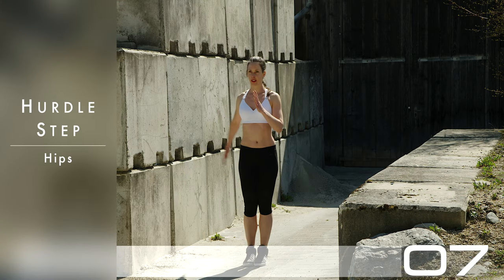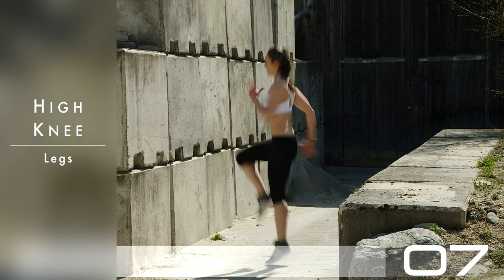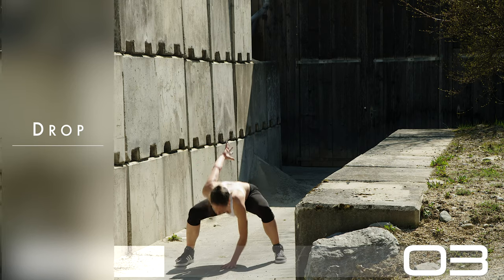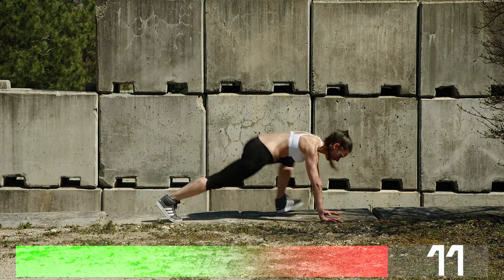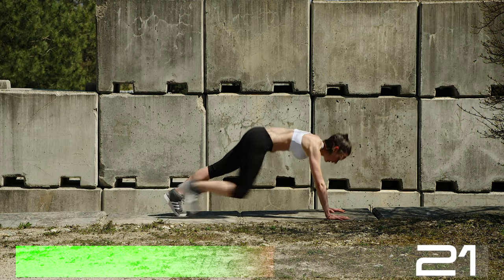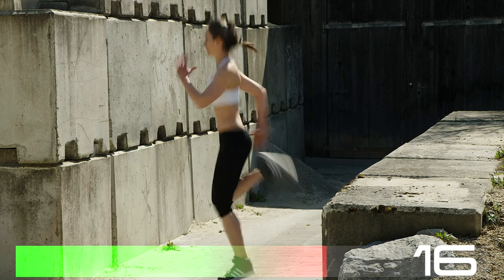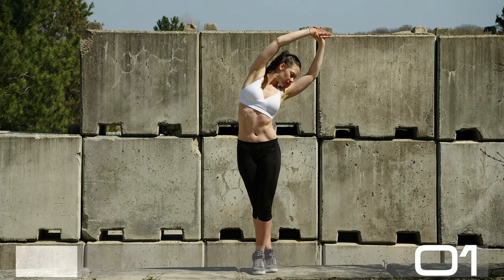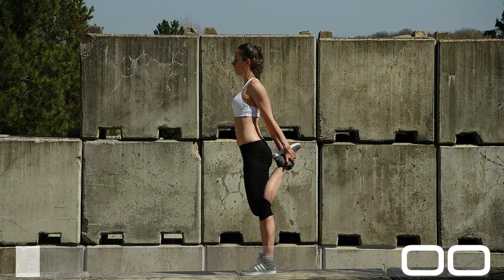The Core Shred | Espresso Workouts Cardio #10 (4K)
The Core Shred is a high intensity core workout. Abs like a super hero? Shaping your core into that Sixpack look? I got you covered!

Alternating Cardio and Core exercises will boost your metabolism, increase your tone and burn more calories than a simple abdominal workout. This workout challenges your stamina and core in a whole new way - without any equipment necessary.

The high intensity of this core workout allows you to burn more calories, kick start your metabolism and tone and strengthen your abs. All exercises are body-weight only.

This workout includes some high intensity jumps, runs and hops to boost your cardio and work your stamina and endurance.

This cardio workout will take you through a warm-up, your core interval cardio training and a cool down and stretch. A complete workout you can take with you on all your adventures!

Each workout will provide a warm-up, your cardio training and a cool down and stretch. The workouts can be performed anywhere: outdoors, in the gym, at home or in a hotel room.

As the Cardio Training Course is progressing, the more advanced the workouts are becoming. This will challenge your legs, core, arms and endurance. We grow together from the gentle prep work to the full out jump and plyometrics workout sessions.

This is a home workout you can do anytime and anywhere with no equipment at all. You don't even need shoes ;-)

Enjoy the progress and get new motivation and inspiration for your own training.